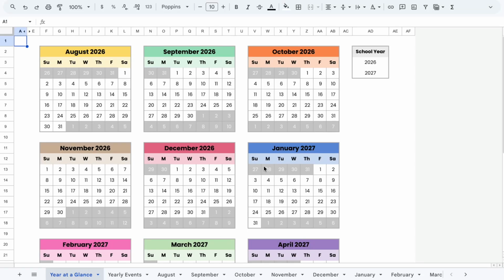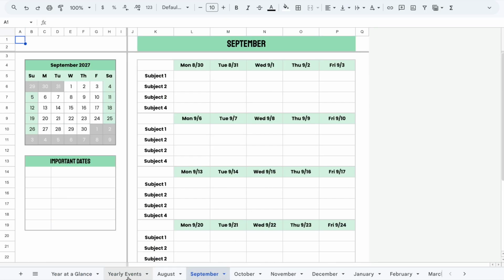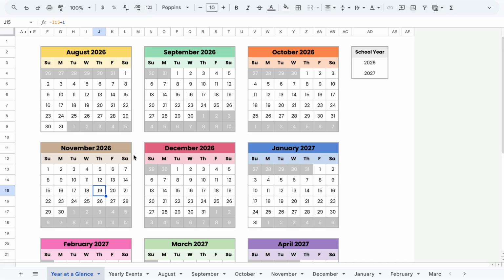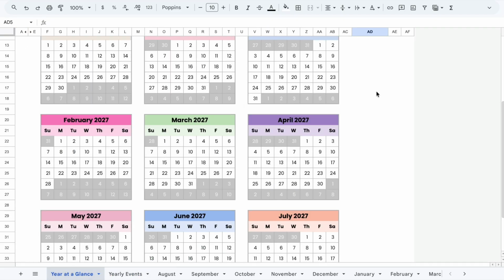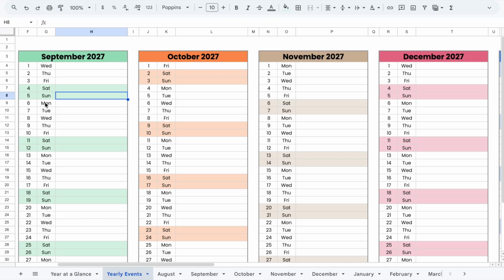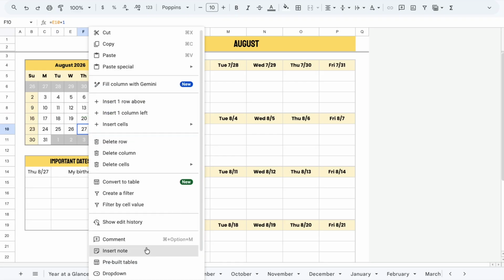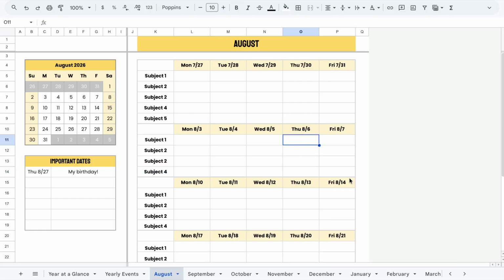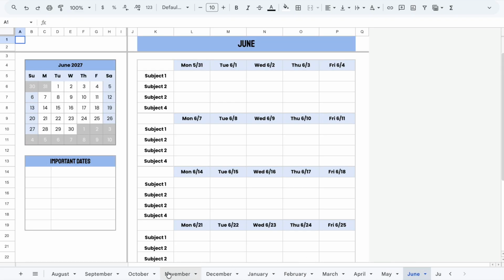Google Sheets Teacher Pacing Calendar Overview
Take a peek inside the new and improved Google Sheets Pacing Calendar!